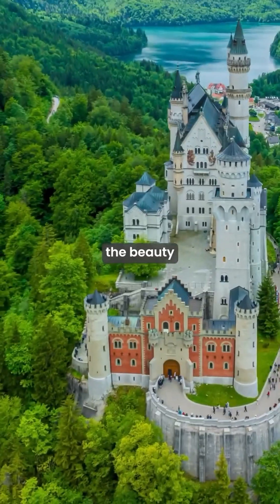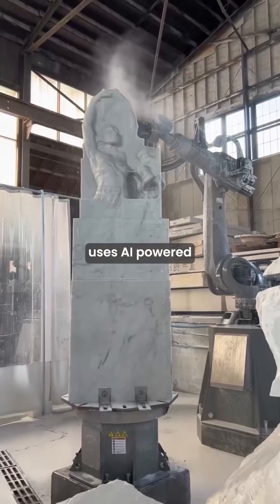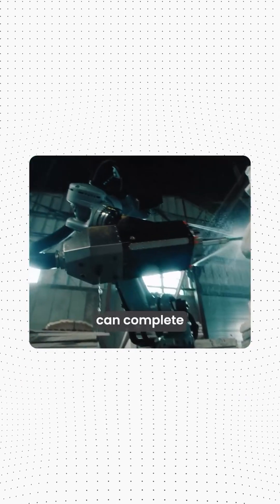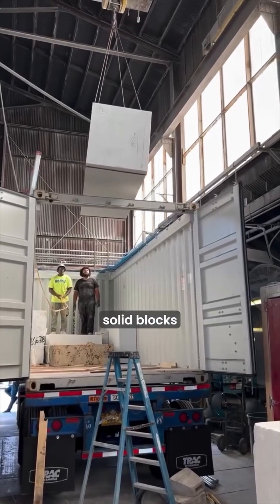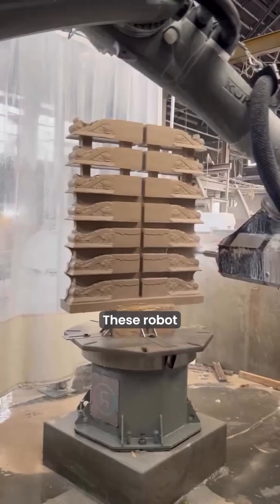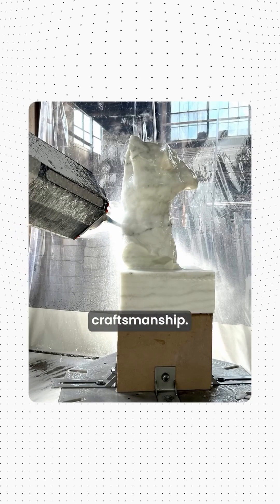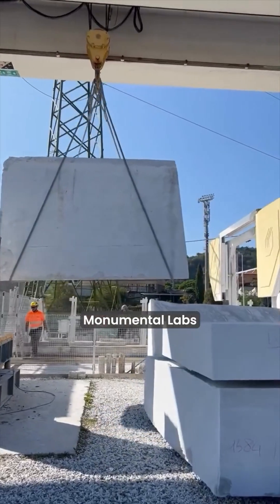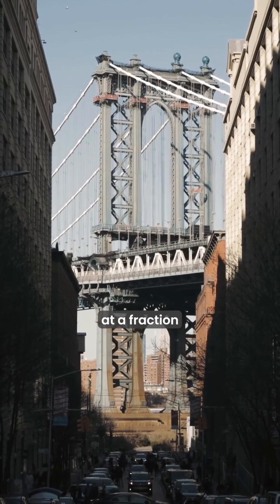What if modern buildings could have the timeless beauty of classical architecture without th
What if modern buildings could have the timeless beauty of classical architecture without the sky-high cost and time consuming labor?

Monumental Labs is making this possible with AI-powered robotic sculptors. These cutting-edge robots, equipped with diamond tips, can carve intricate stone sculptures and architectural details in DAYS work that used to take months or even years by hand.

Here’s how they’re transforming the industry:

1. Speed & Precision: 7-axis robots complete projects in record time, turning solid blocks of marble and limestone into detailed works of art.

2. Cost-Effective Craftsmanship: Their technology makes ornamental stonework financially competitive with modern materials, making luxury architecture more accessible.

3. Sustainability : Stone is abundant and has a low carbon footprint—unlike steel and concrete, which are 96% more carbon-intensive.

Monumental Labs is blending the beauty of the past with the technology of the future, paving the way for an architectural renaissance. Could this be the future of urban design?

hashtag#Innovation hashtag#Sustainability hashtag#Architecture hashtag#AI hashtag#FutureOfDesign hashtag#TechInConstructio